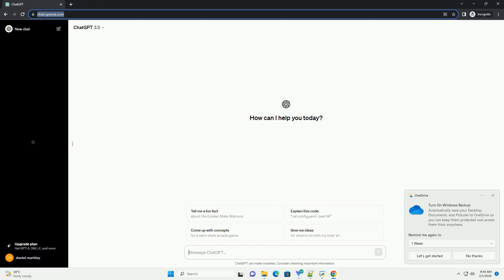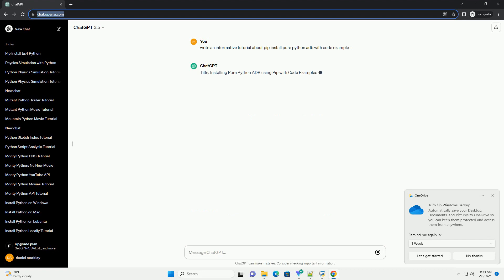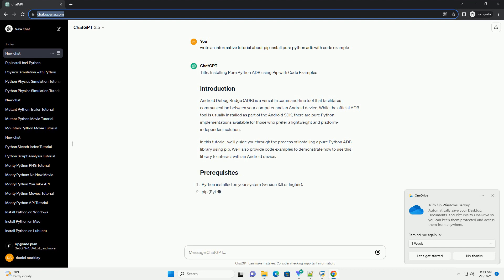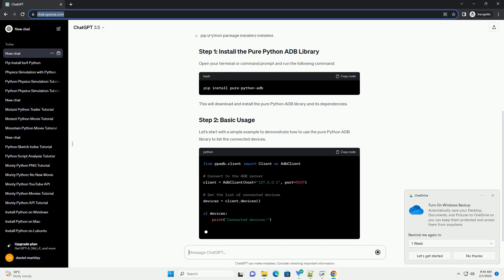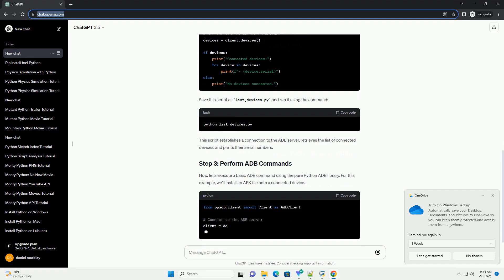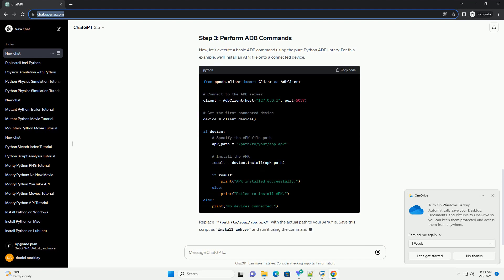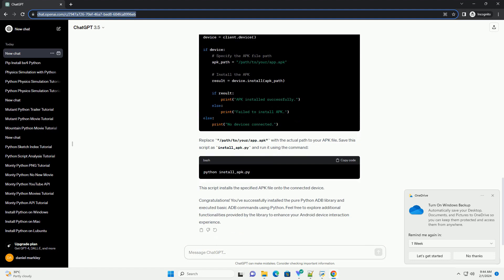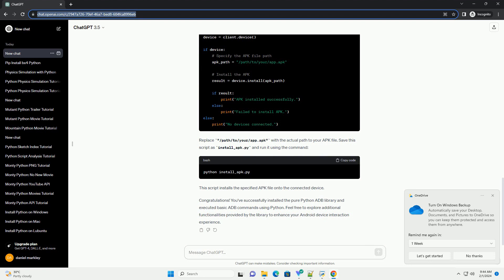pip install pure python adb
Title: Installing Pure Python ADB using Pip with Code Examples
Android Debug Bridge (ADB) is a versatile command-line tool that facilitates communication between your computer and an Android device. While the official ADB tool is usually installed as part of the Android SDK, there are pure Python implementations available for those who prefer a lightweight and platform-independent solution.
In this tutorial, we'll guide you through the process of installing a pure Python ADB library using pip. We'll also provide code examples to demonstrate how to use this library to interact with an Android device.
Open your terminal or command prompt and run the following command:
This will download and install the pure Python ADB library and its dependencies.
Let's start with a simple example to demonstrate how to use the pure Python ADB library to list the connected devices.
Save this script as list_devices.py and run it using the command:
This script establishes a connection to the ADB server, retrieves the list of connected devices, and prints their serial numbers.
Now, let's execute a basic ADB command using the pure Python ADB library. For this example, we'll install an APK file onto a connected device.
Replace "/path/to/your/app.apk" with the actual path to your APK file. Save this script as install_apk.py and run it using the command:
This script installs the specified APK file onto the connected device.
Congratulations! You've successfully installed the pure Python ADB library and executed basic ADB commands using Python. Feel free to explore additional functionalities provided by the library to enhance your Android device interaction experience.
ChatGPT